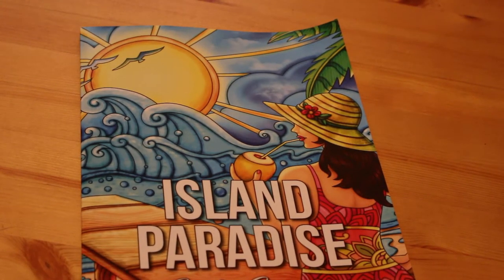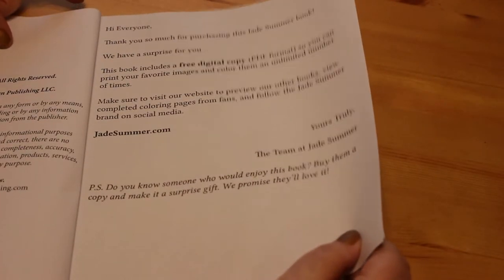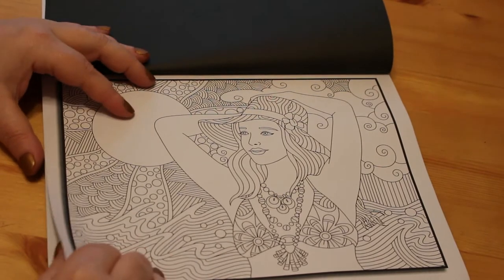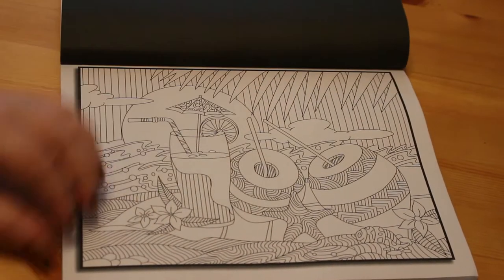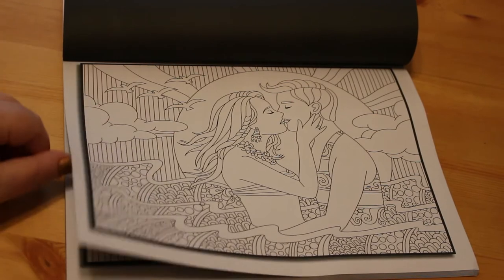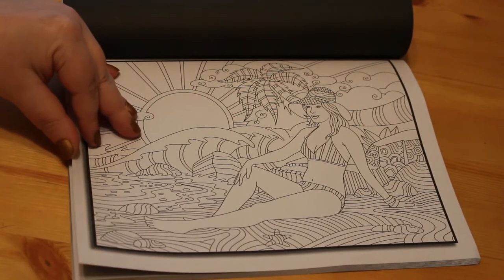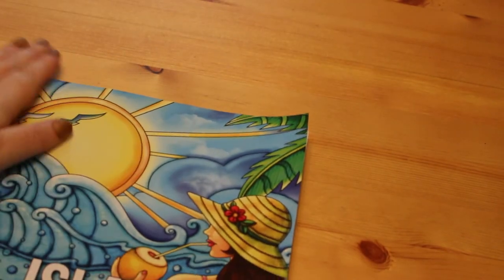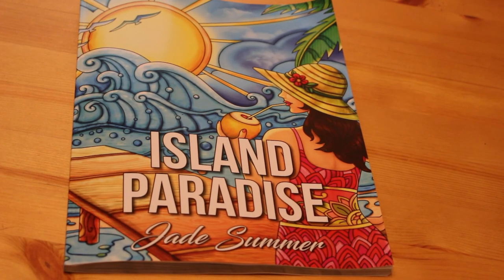Island Paradise by Jade Summer Flip Through